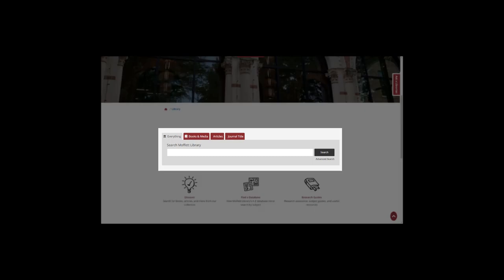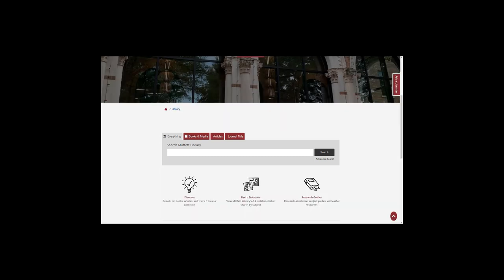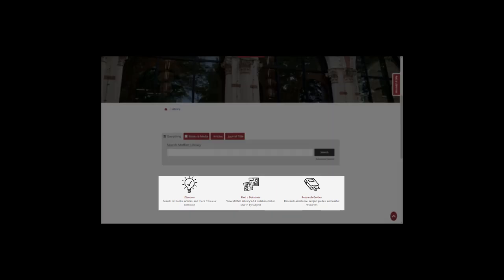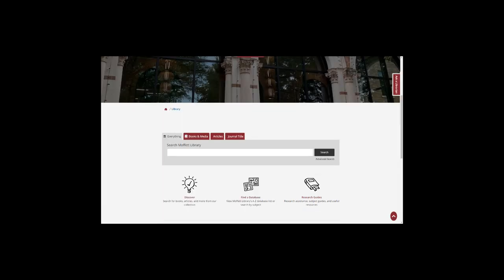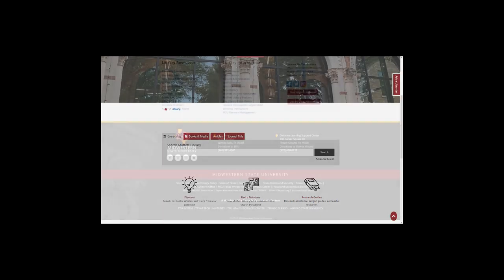How to use the Moffett Library Website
In this instructional video, we will cover the basics of accessing the Moffett Library website.

Please note: the website is now visually different from the recording of this video. The video will be updated as soon as possible to reflect changes. Thank you for your patience.